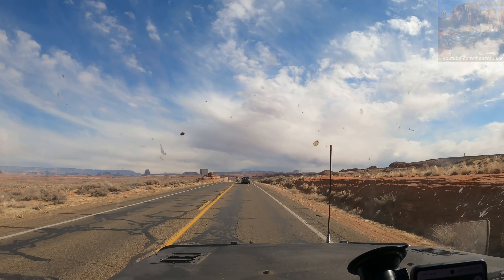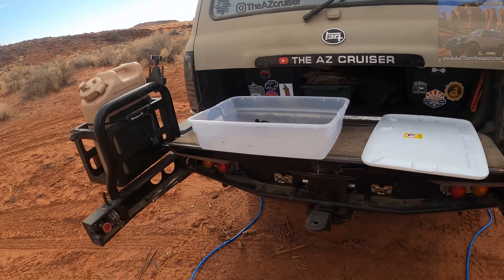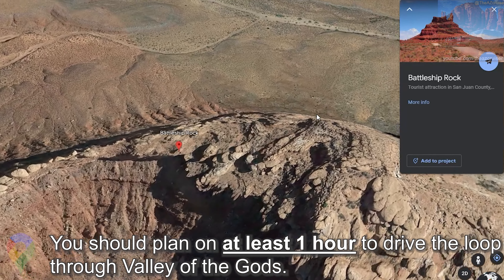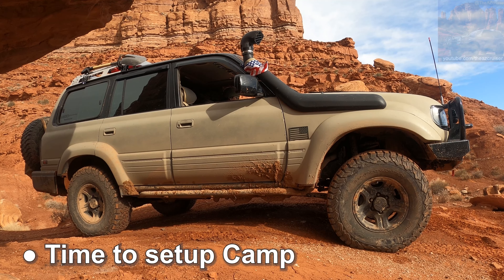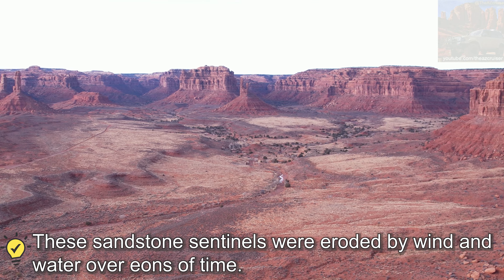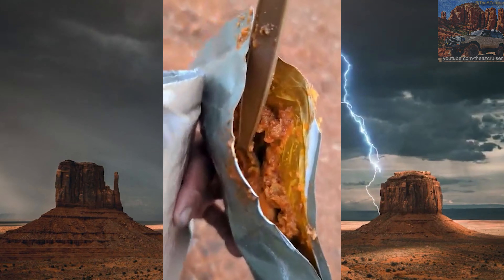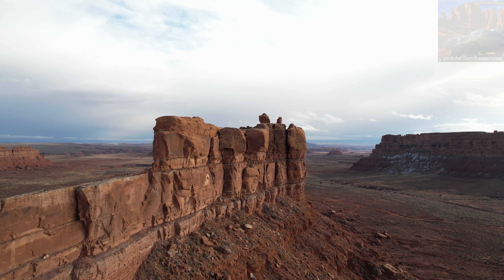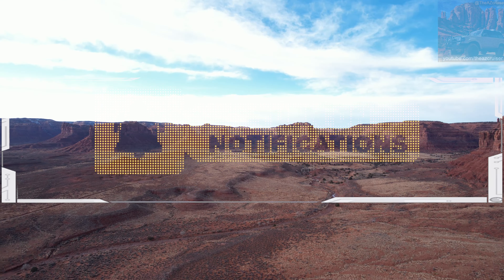🏕️🤩SCENIC (SOLO) Camping on the Navajo Nation (Valley of the Gods) [4K]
●The beautiful Cedar Mesa sandstone monoliths, pinnacles and other geological features of this enchanting area are known as a Miniature Monument Valley.  Come join me as we check out and camp at the Valley Of the Gods on the Navajo Nation in Utah.

● Gear I use (CommissionsEarned)
-NinjaBatt 300w portable power station
-RockPals Solar Panels 100W
-ScanGauge SG2 II Ultra Compact
-ARB 3411050 Winch Compatible Bull Bar
-ARB Old Man Emu 80 Series 3"
-PowerStop Brakes Drilled & Slotted
-Nilight - Led Light Bar 2PCS 7"
-Nilight - Wiring Harness Kit
-Nilight - Led Light 5Inch 72W Yellow
-Intake Snorkel kit Toyota Land Cruiser
-BFGoodrich Terrain T/A KO2 LT295/75R16
-Hood vents
-2-4 Inch Adjustable Panhard bars
-Bunker Indust Off-Road Traction Boards
-Ram Mount
-Element e50 Fire extinguisher
-Everlit Travel Medic Kit
-Reflectix BP48010 Double Pack Insulation
-Truck Bed Liner
-Dashmat Dash Cover
-WYNEX Car Seat Back Organizer
-GSPSCN Silver Tire Inflator
-Ohuhu 2 person sleeping bag
-Trailgear 67" Rock Sliders
-NOCO Boost Plus GB40 1000 Amp 12-Volt
-MalloMe Camping Cookware Mess Kit Gear
-Kinder's Organic Seasoning - The Blend
-La Tourangelle, Avocado Oil Spray
-RTGS 30 LEDs Lights 9.5 FEET
-Gerber Hatchet
-RotopaX 2 Gallon Gas container
-Tri-Fold Survival Shovel
-Elegear Double Sleeping Pad
-VAMPLIERS VT-001 Best Made Pliers
-Prostick 2` Antenna
-12K SinoKing Winch
-JACO 4X4 Tow Strap
-NECK Knife FIXED BLADE
-Rock Straps D Ring Shackles
-Himal Spare Tire Trash Bag
-Farm Jack 48"
-Hi Lift Jack Mount
-Hi Lift Jack Handle Keeper
-Mini Quick Fist® Clamp for mounting 5/8" - 1-3/8
-END OF ROAD Quick Fist Clamp for mounting 1" - 2-1/4
-Anti Burst Emergency Water Packets
-Winch Rope Dampener Blanket
-Coleman Gas Stove
-Coleman Propane Fuel, 16 oz, 4-Pack

● Camera Used (CommissionsEarned)
-DJI Air 2S Fly More Combo

● Microphone (CommissionsEarned)
USB Microphone,FIFINE